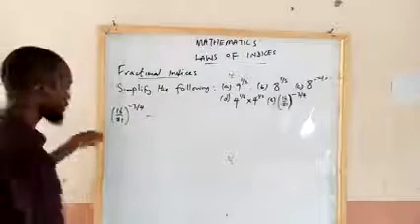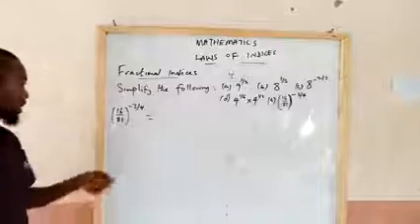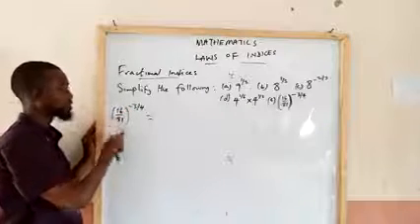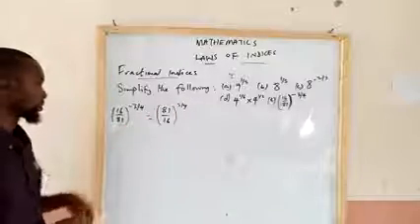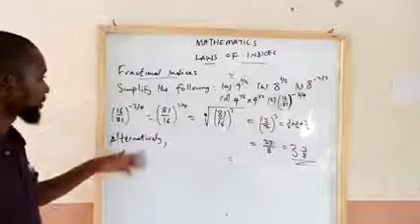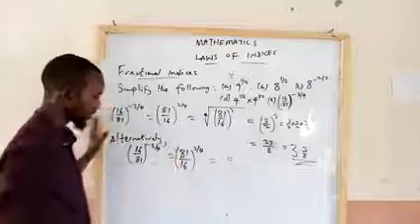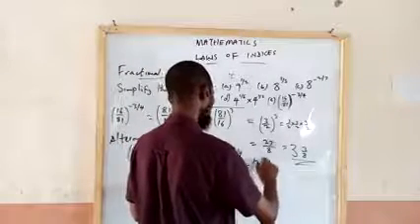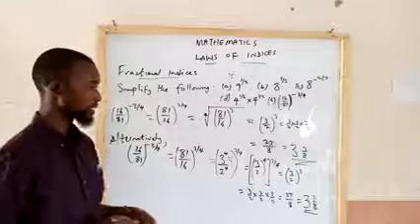introduction to indices